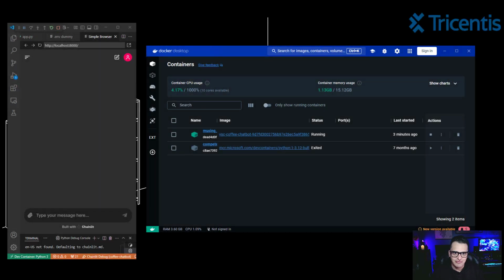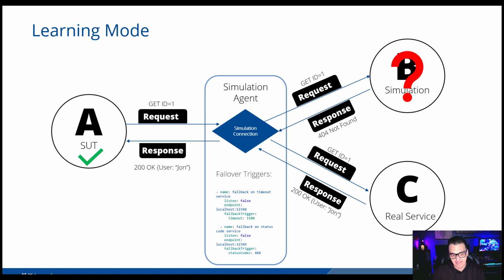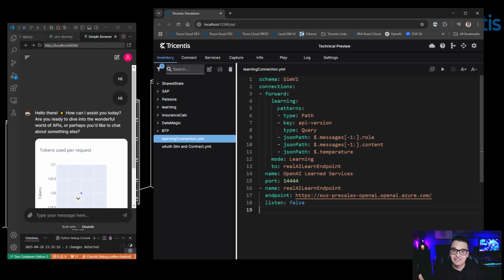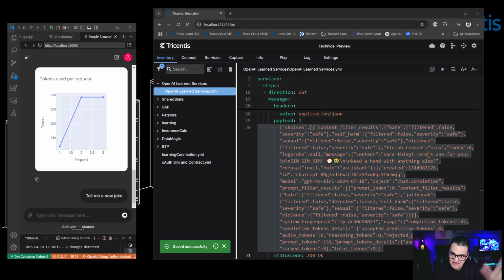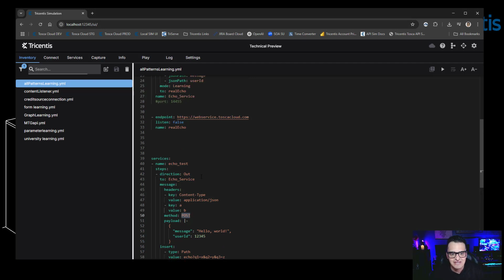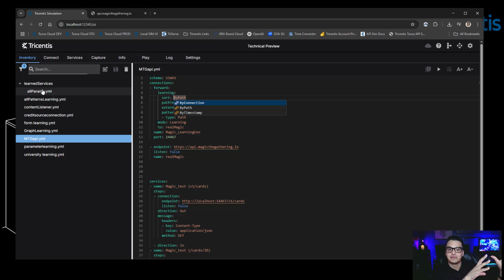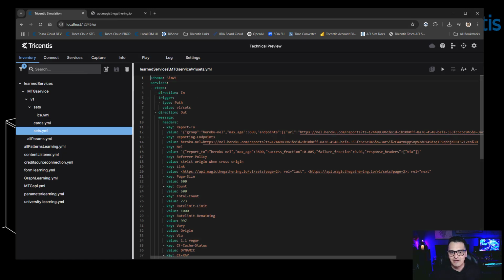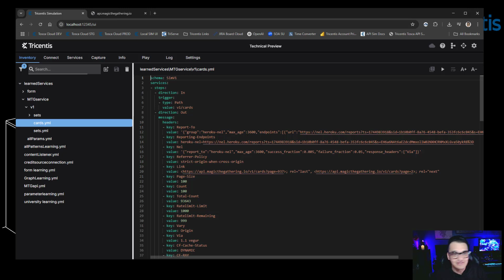Mock Smarter, Not Harder: Learning Mode in Tricentis API Simulation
In this video, we explore Learning Mode in API Simulation—a fast and flexible way to generate virtual services auto-Magic-ally from recorded traffic.

We'll start with a quick overview of API Simulation, then dive into a hands-on use case using LLM API calls (yes, real GenAI JSON traffic). You'll see how Learning Mode captures request/response pairs and instantly turns them into reusable simulations.

Then we’ll go deeper into:

-How sorting algorithms improve response matching

-Ways to customize learning templates for complex payloads

-Options for controlling file hierarchy and naming for better simulation management

This one’s for developers and testers who want to spend less time wiring up mocks and more time testing what matters.